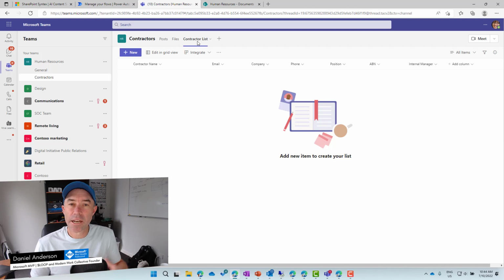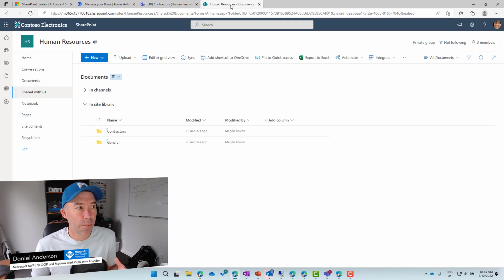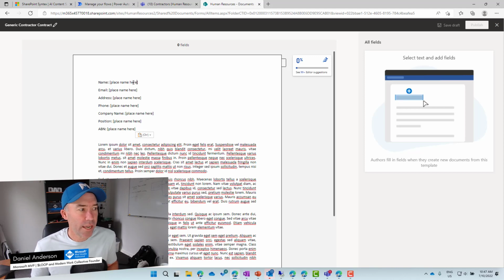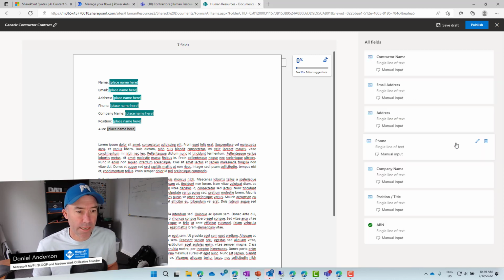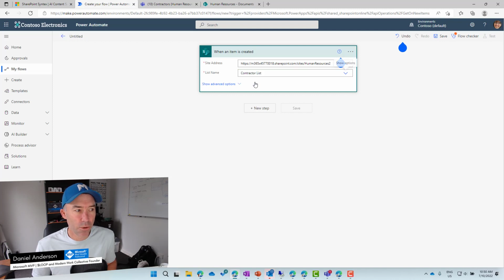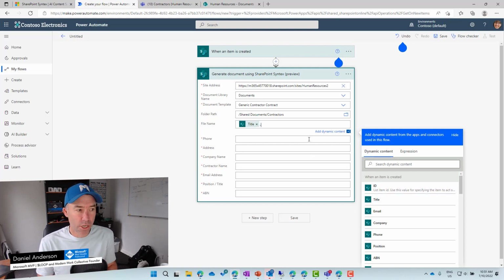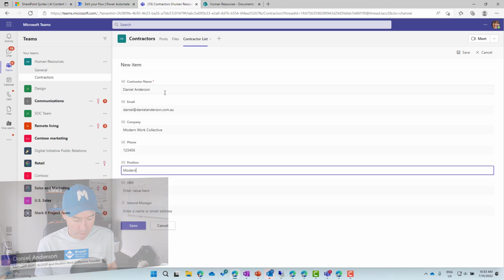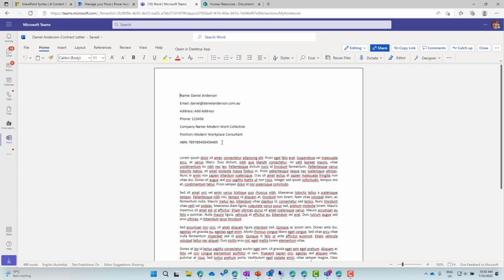Dynamically generate documents from a Microsoft List with Syntex and Power Automate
When you combine SharePoint Syntex, Power Automate and Microsoft Lists you can automate your document generation. Using content assembly in SharePoint Syntex together with Power Automate, you can automate the generation of documents using modern templates.